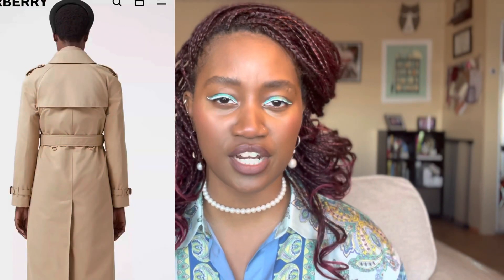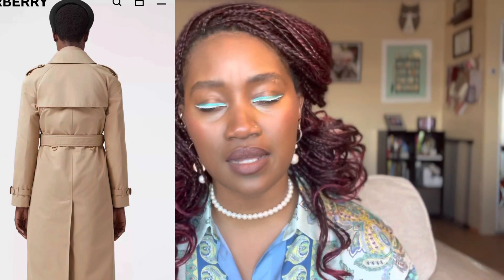2023 Luxury Wishlist: Including Shoes, Fragrance and Ready to Wear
Hi there,

In this video, I’m discussing some items I plan to add to my collection this year. They include a Burberry trench, Celine Triomphe belt and Kilian Angel’s Share fragrance. What is on your wishlist this year?